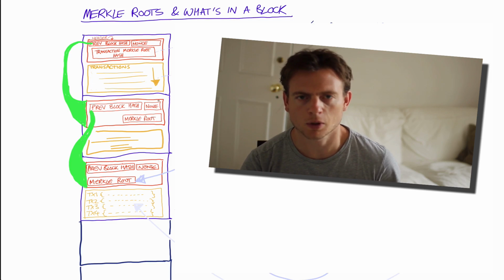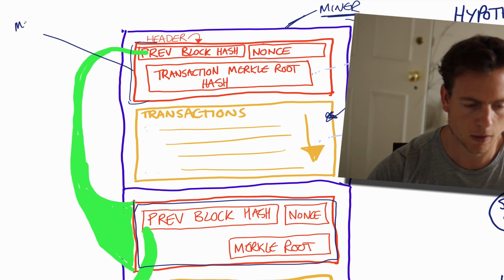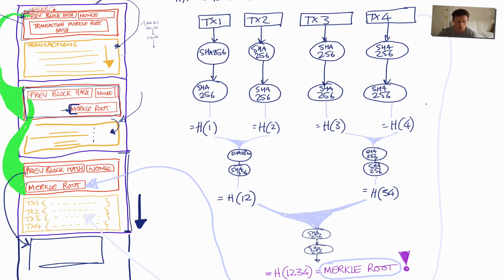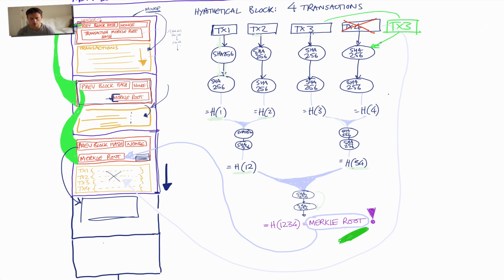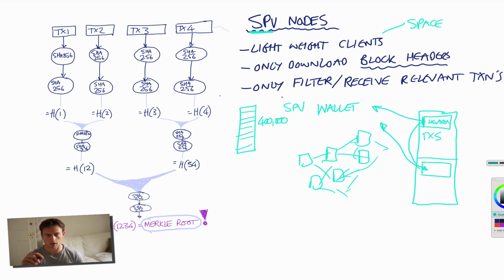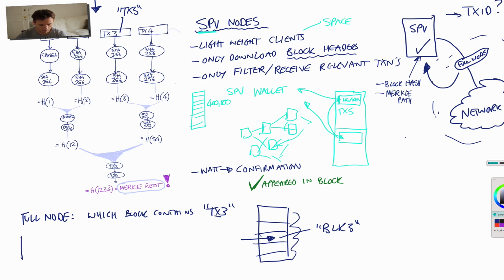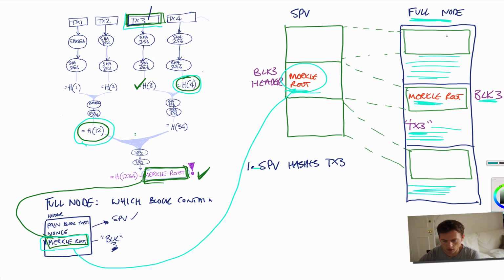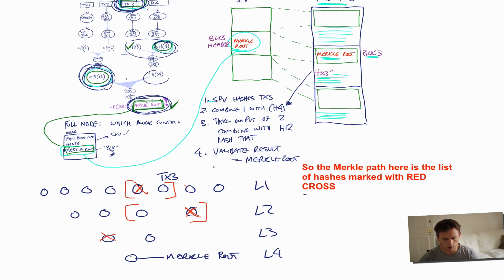Blockchain/Bitcoin for beginners 7: Blockchain header: Merkle roots and SPV transaction verification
How are transactions stored (and recorded) in the Blockchain blocks? Using a concept called a Merkle tree - in this video I break it down in depth with a simple example and show how a SPV node (Simple Payment Verification) node that does not keep a full copy of the blockchain transaction history - just the headers of the blocks - can verify from an adjacent (but not necessarily trusted) full node, which block a transaction is part of just from knowing the MERKLE PATH from the full node.